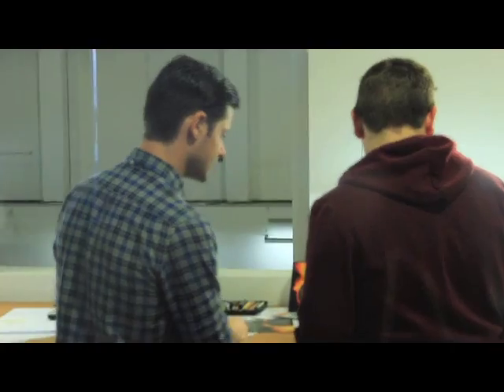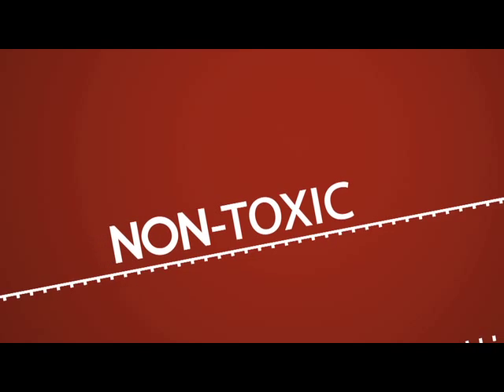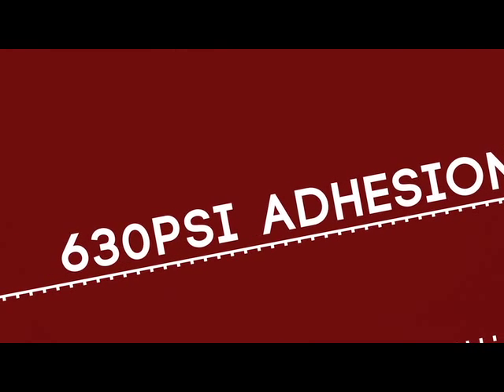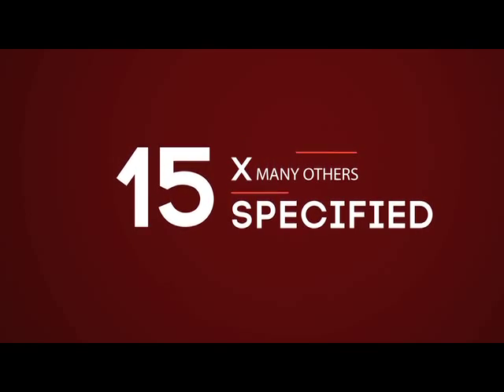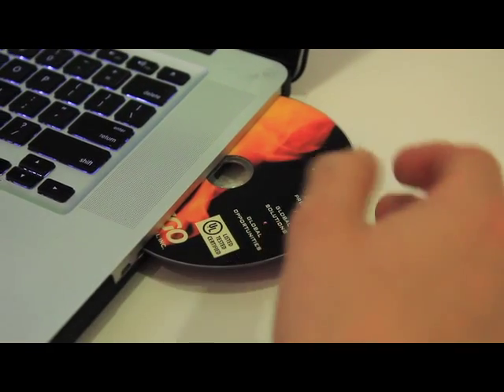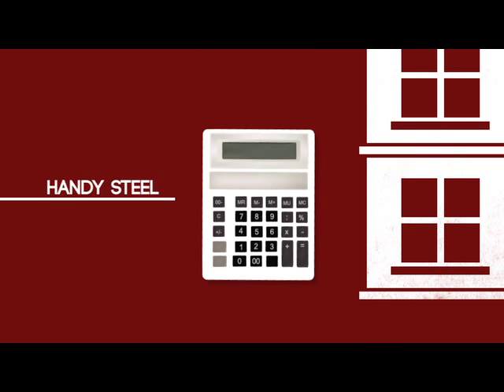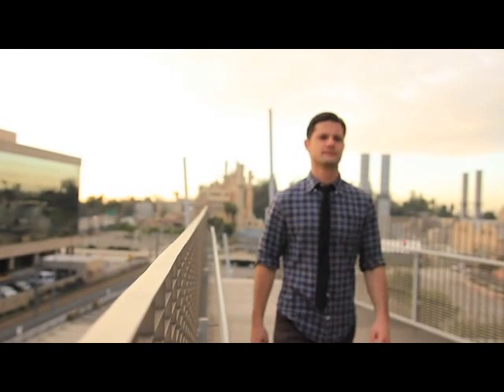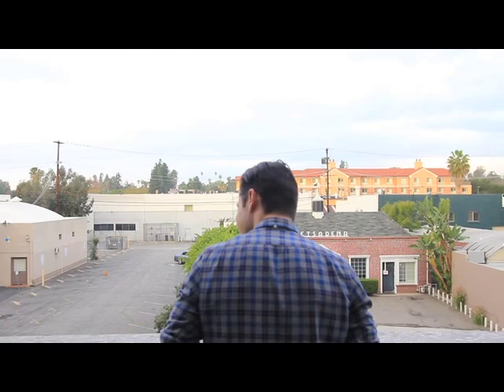Contego Intumescent Acrylic Copolymer Latex Coating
See why Contego intumescent acrylic copolymer latex coating is the best, most economical and most environmentally sound choice for your passive fireproofing needs.  Dramatized account of an architect thinking through the specifying process.